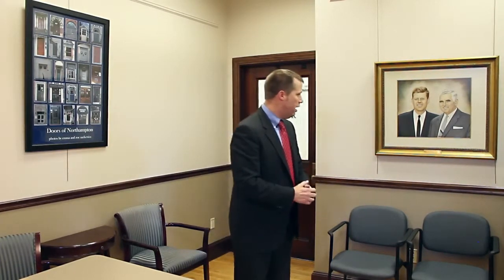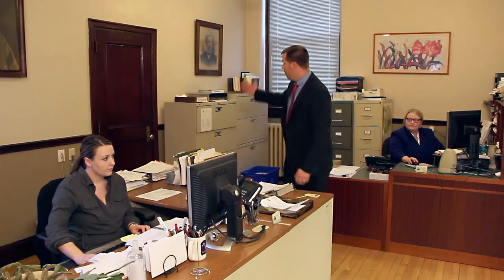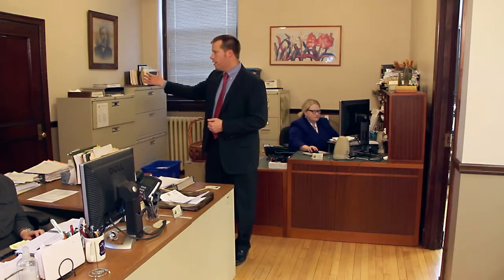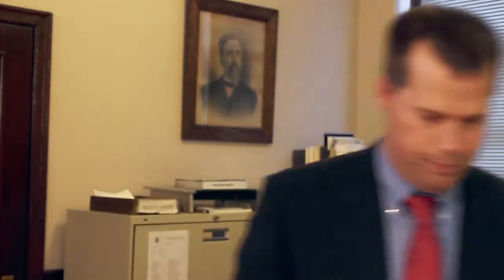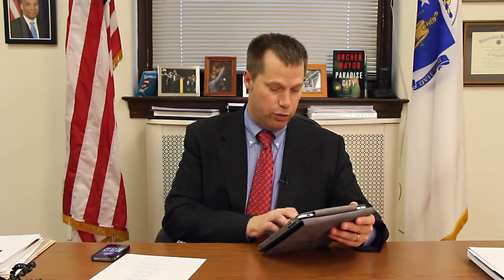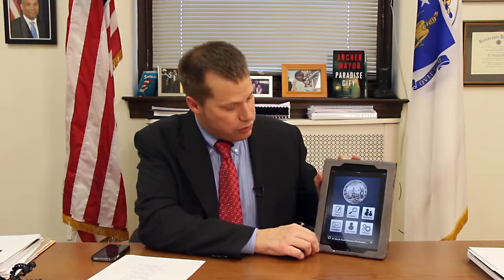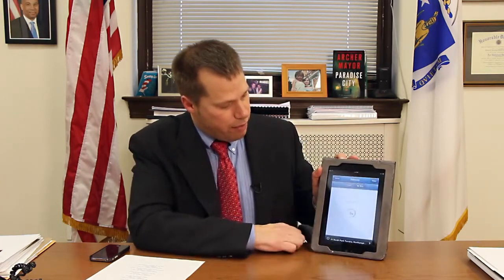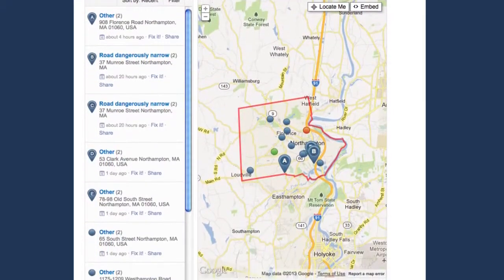The Mayor's Report: Episode 3